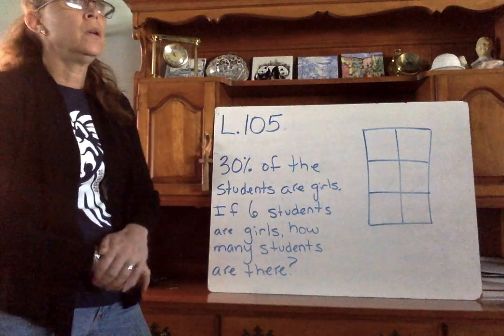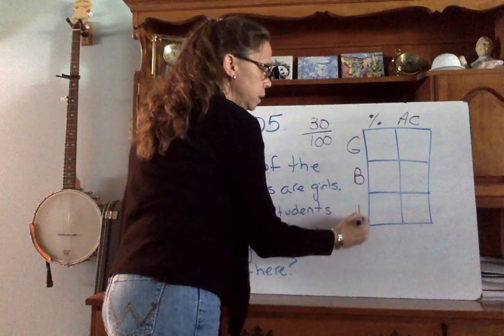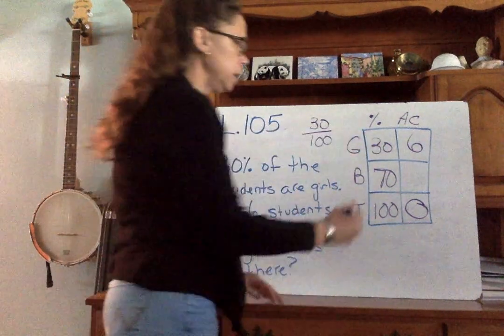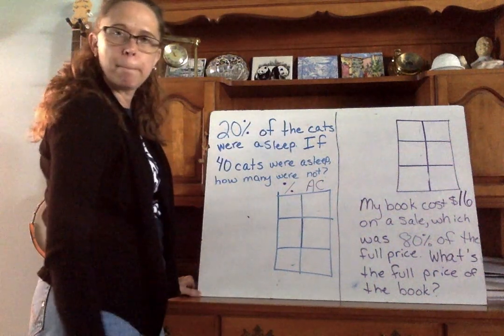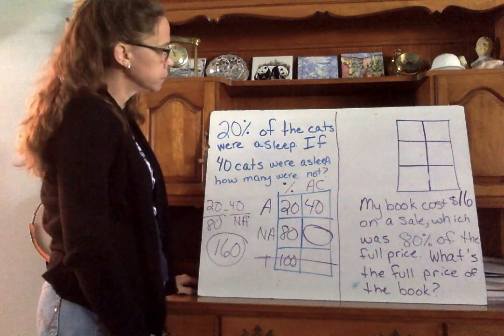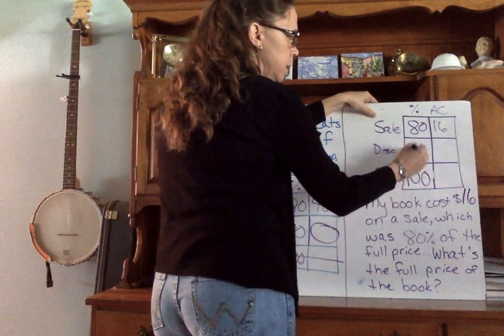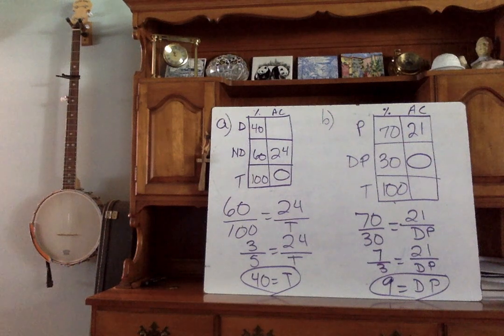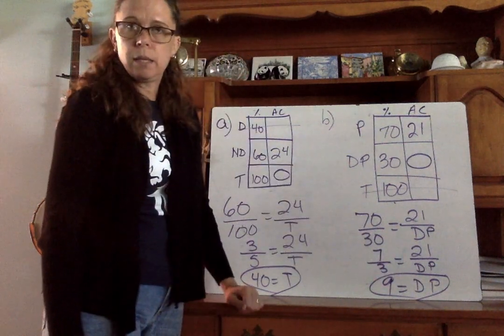6th math L 105